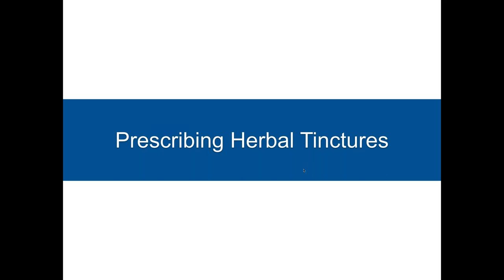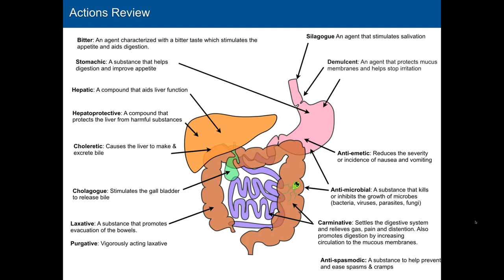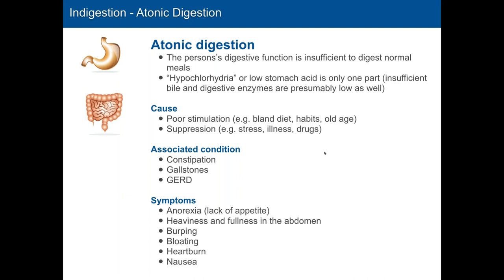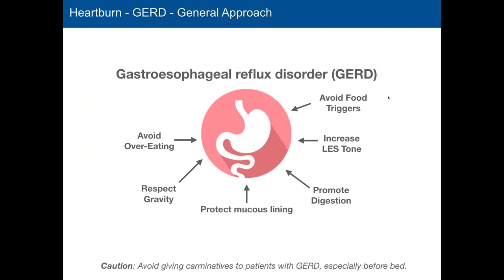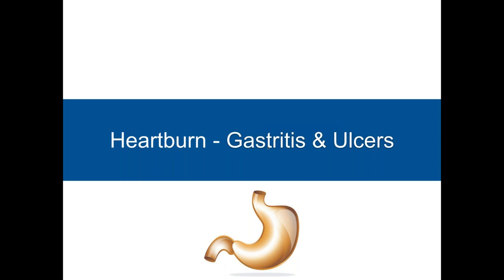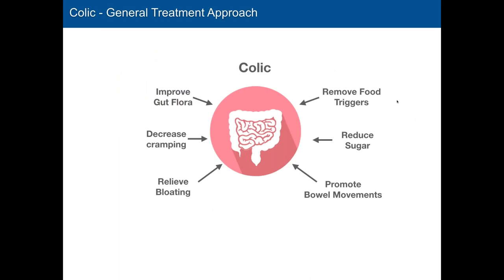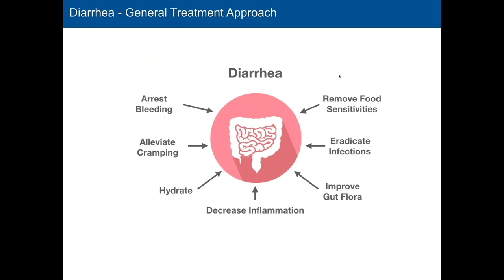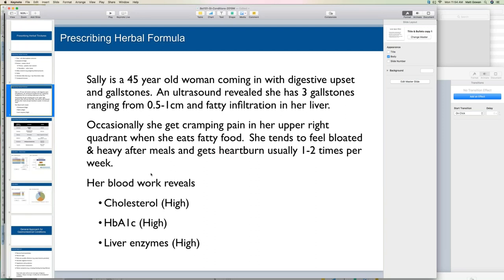Bot101 GI Cases Prescribing herbs